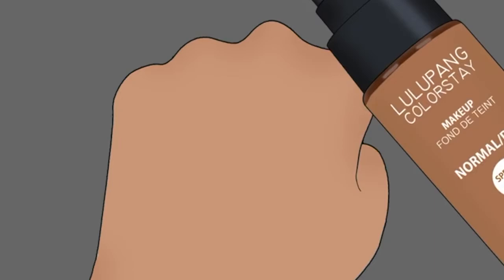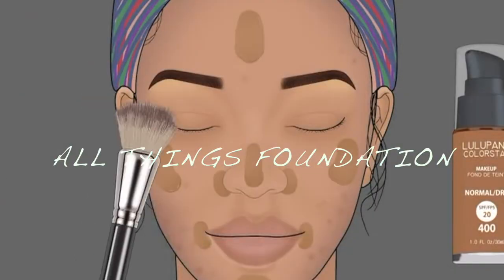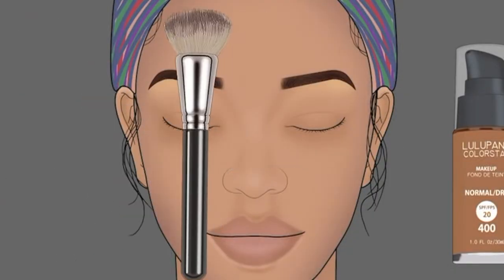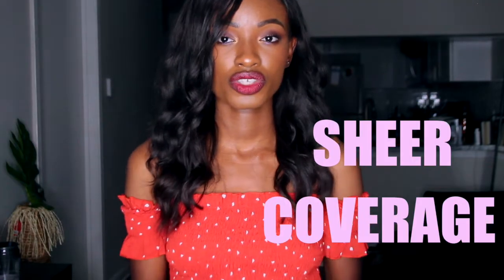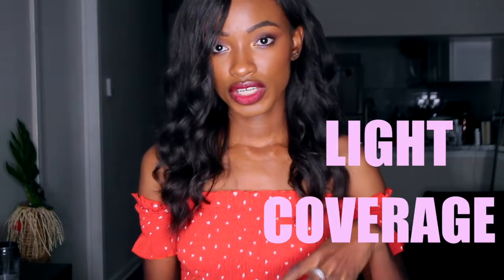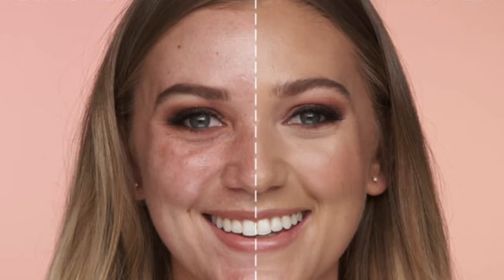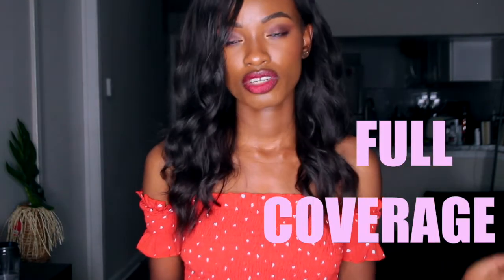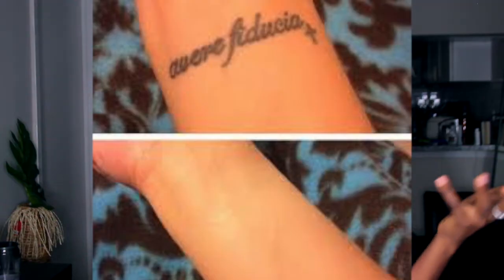ALL THINGS FOUNDATION | bb x cc creams, sheer, medium and full coverage!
Hey, babes long time no see!!!  Today's video as promised we will continue on our cosmetic chemistry series, and today we will be focusing on foundationsss!!! I talk about their history, the current types in the market, and the order of ingredients in making/formulating foundations. Please leave a comment below what you found the most interesting about this video, or if you have any questions about anything, or what else you would like to see, it really helps me know what direction to take my videos.